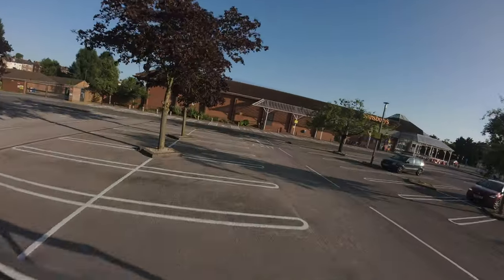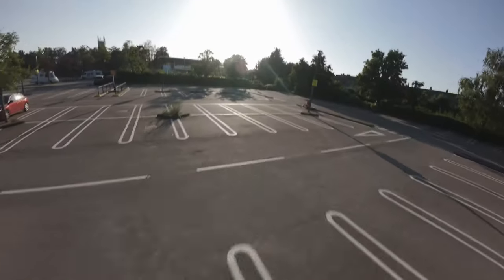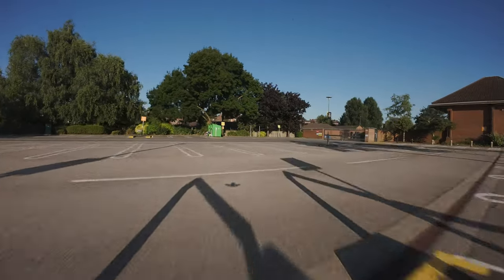Learning FPV in manual mode - flying my DJI avata2 in manual mode in Sainsbury's car park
Practicing low altitude flight in Sainsbury's car park

00:00 Bad crashes!!
00:11 Follow shot and introduction
00:50 Speed control and cornering
01:25 Attempting to orbit 1
01:41 Attempting to orbit 2
02:18 Voiceover and preparation for the Gap
02:31 Taking the gap
02:40 Improved hovering
03:03 Better Orbit
03:30 Flying closer to objects
03:40 Conclusion